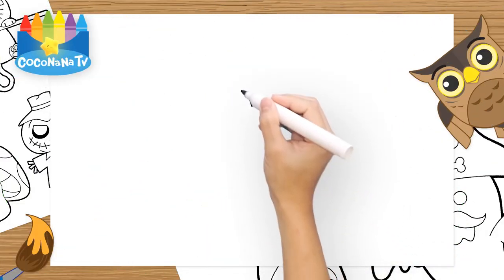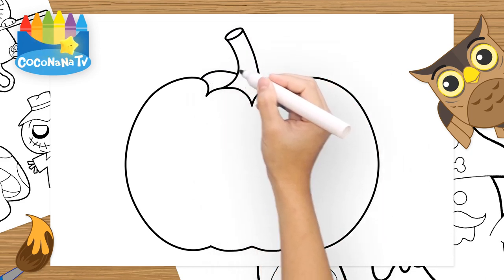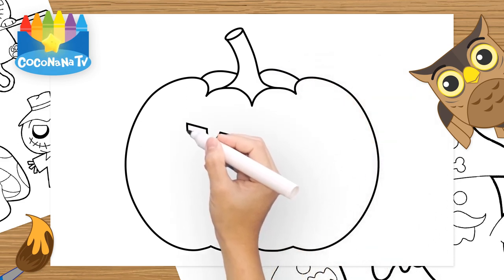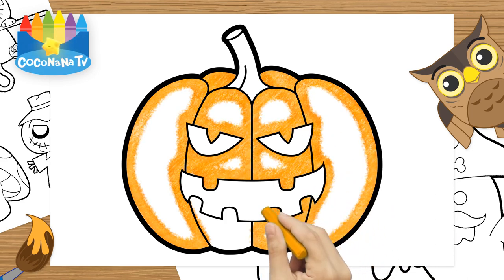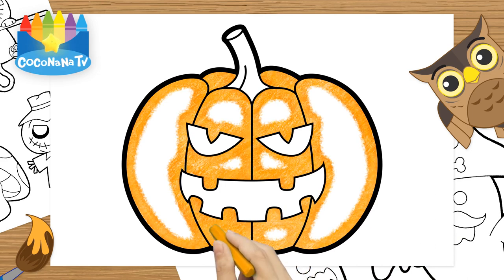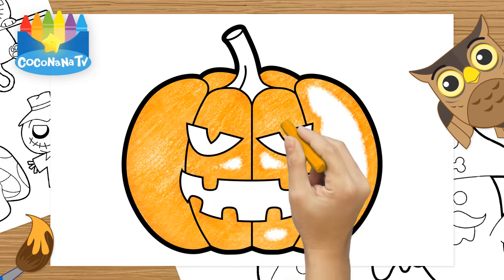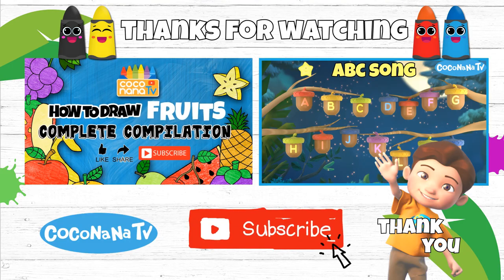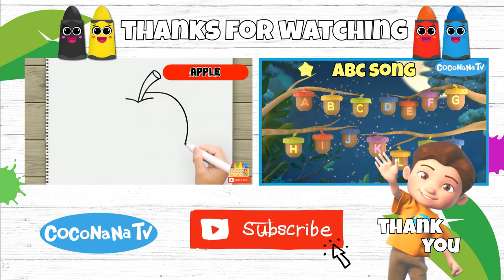JACK O' LANTERN - How to Draw and Color for Kids - CoconanaTV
Let's learn to draw JACK O' LANTERN for kids.
This video invites all kids to draw and color JACK O' LANTERN with CoconanaTV.

All of you can learn how to draw in this video, line by line, and also how to color.

By CoconanaTV